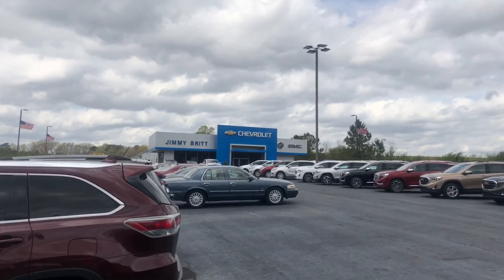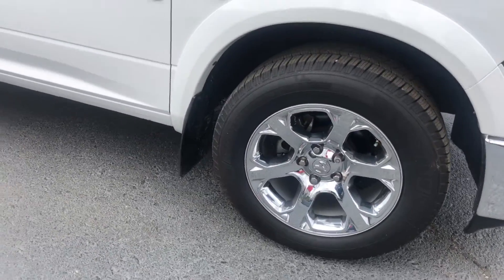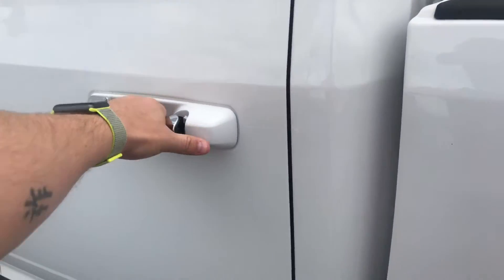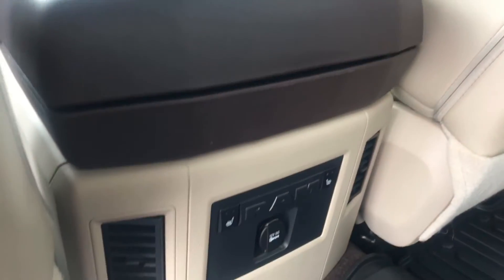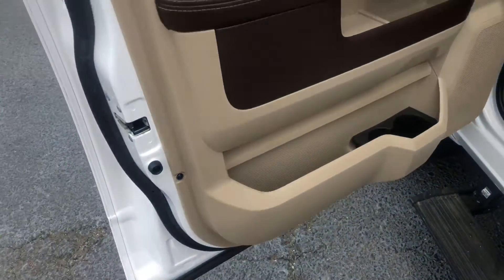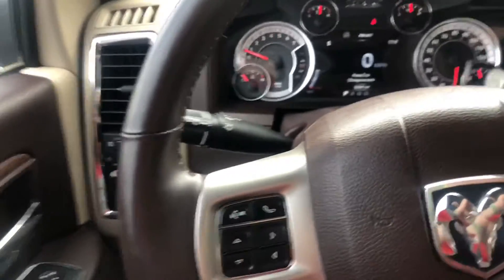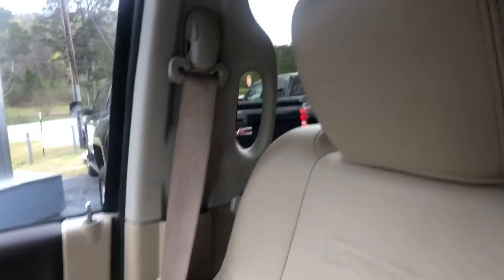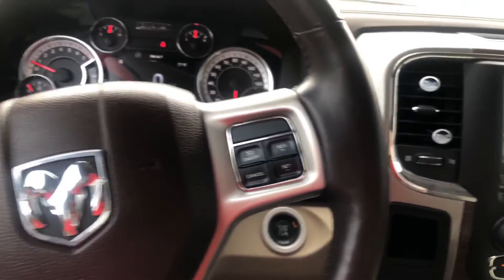Nan, here is your 2013 RAM 1500!